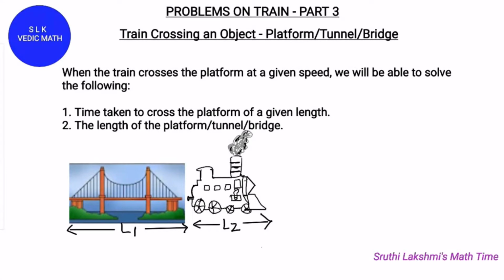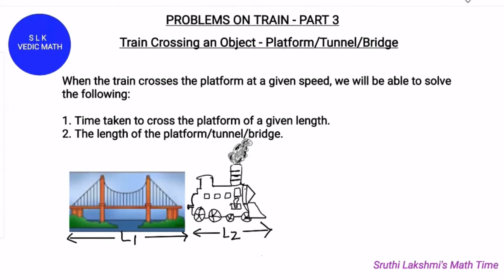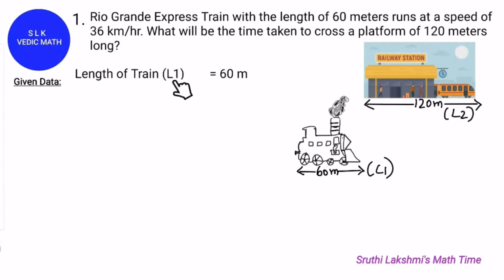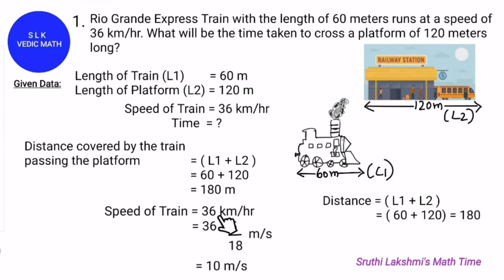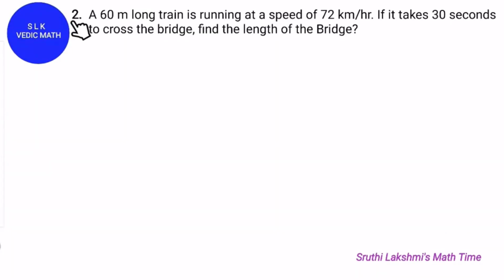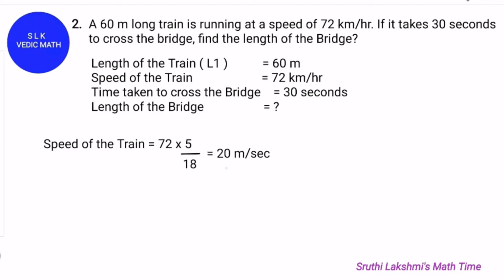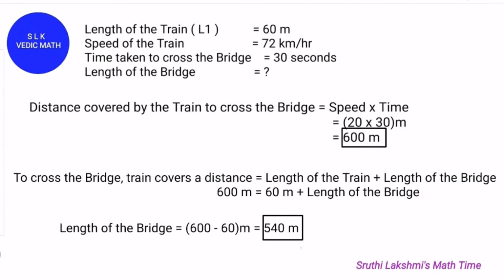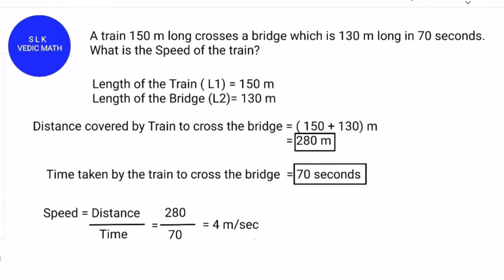Problems on Train - Part 3 | Problems on Speed, Distance and Time | Sruthi Lakshmi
Links for Nikhilam Multiplication, Division, squaring, cubing, Square/Cube Root Digital Root Methods,Puzzles and Counting Number of Triangles, Time,distance and Time, Problems on Train: